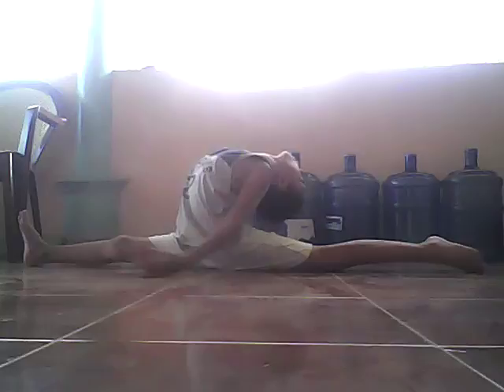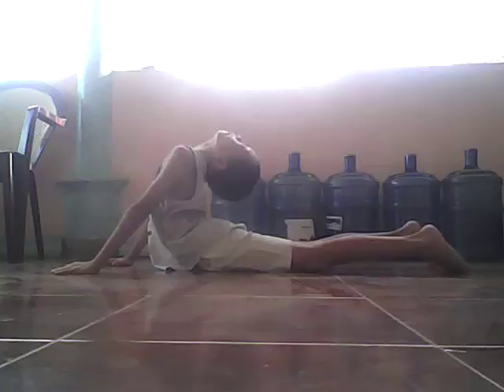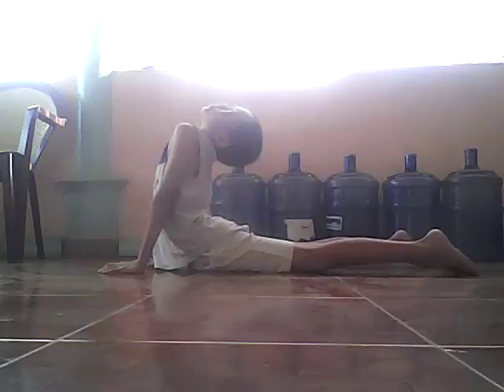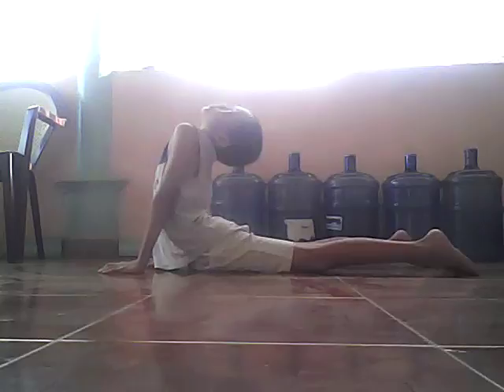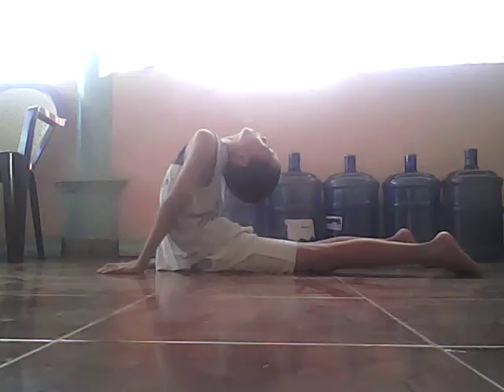Attempting my needle